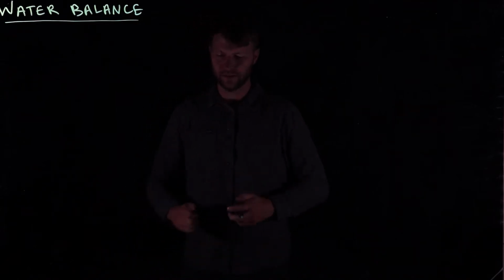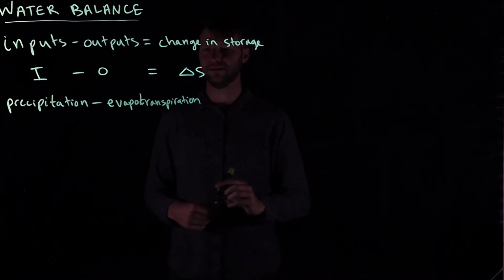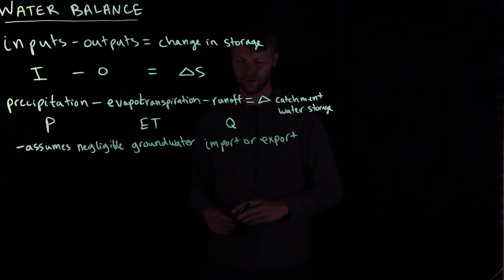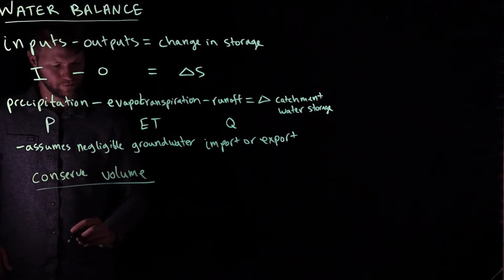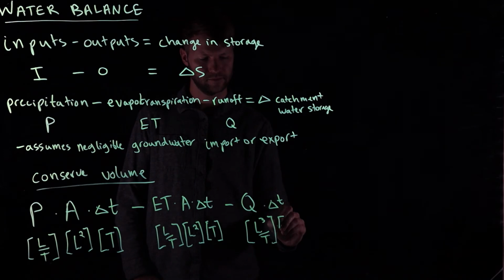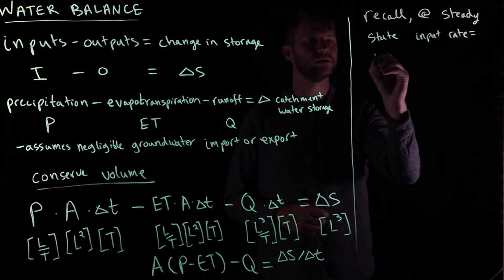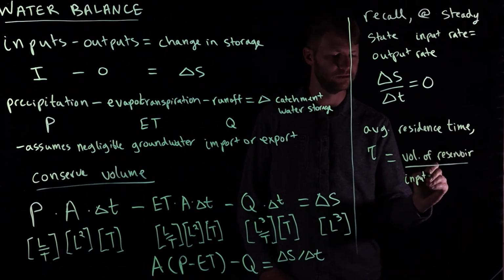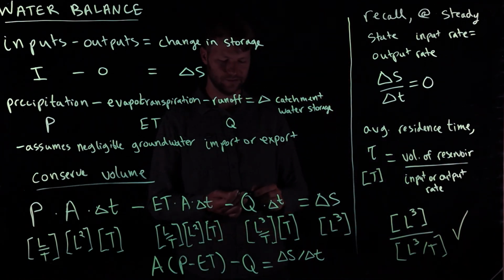4 Catchment water balance, steady state, residence time (GEOG311-SFU-Hydrology-Jesse Hahm)